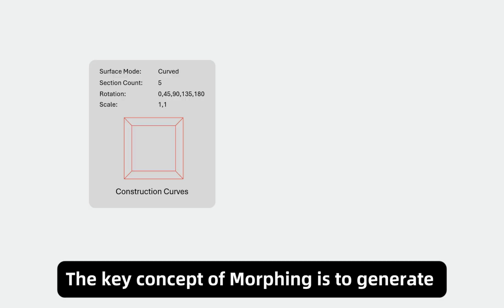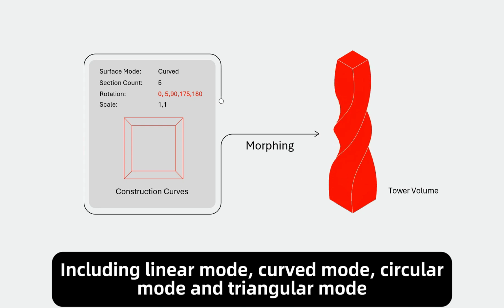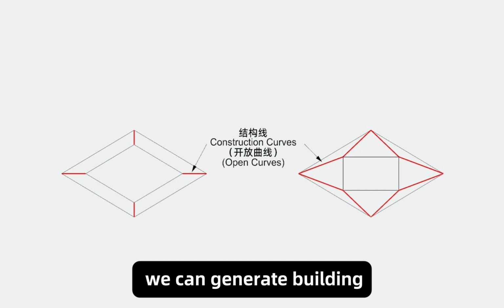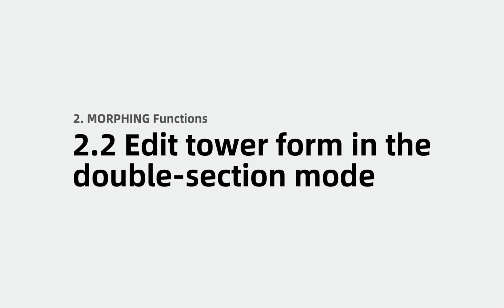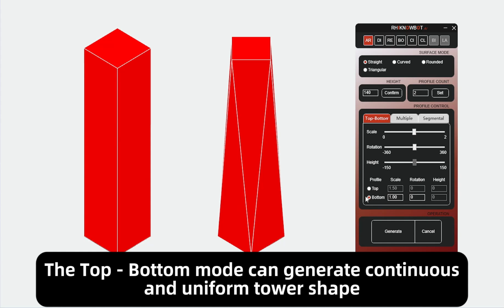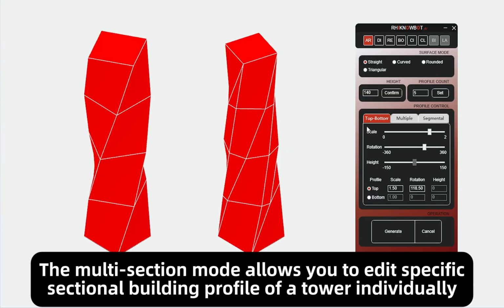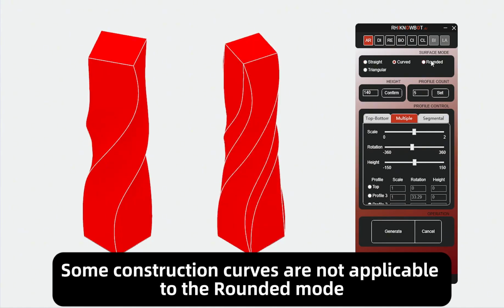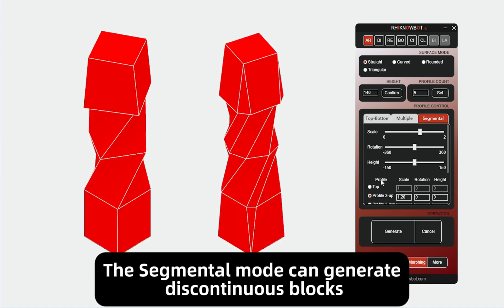RHIKNOWBOT Morphing Function (Tutorial)